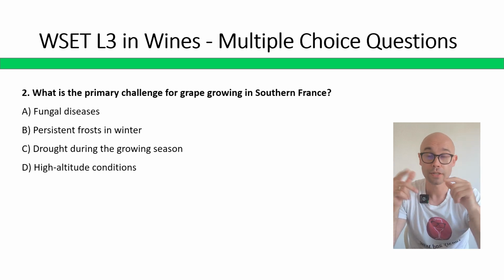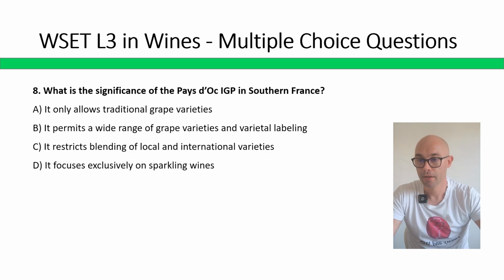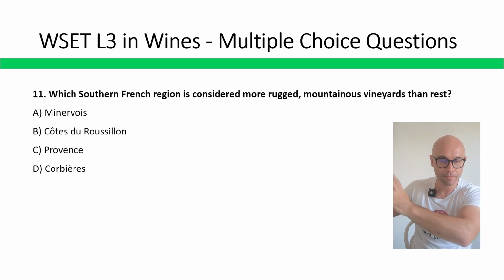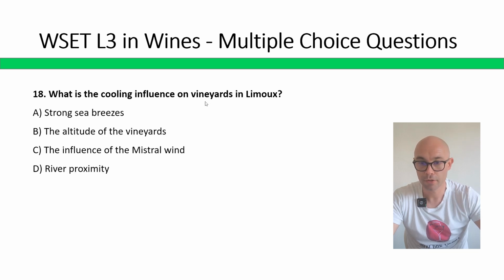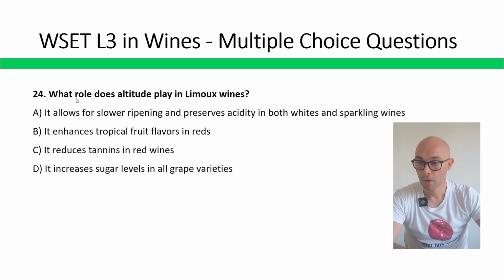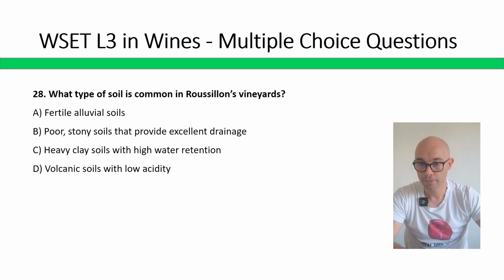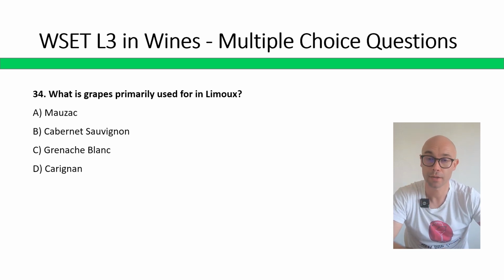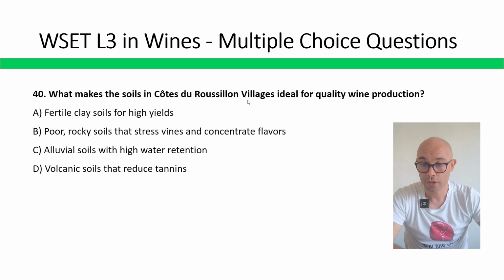Southern France: 40 WSET Level 3 in Wines Exam Questions | Thirsty and Wise I Video #20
Welcome back, wine people!
This is Video #20 in our ongoing WSET Level 3 preparation series—your go-to guide for mastering the multiple-choice section, region by region.
🌐 Explore our WSET Level 3 in Wines Study and Support Program

In this episode, we’re looking into Southern France—a region known for its warm Mediterranean climate, rugged vineyards, and vibrant wines.
We'll walk you through 40 carefully selected questions based on the WSET specification, covering key appellations like Languedoc, Roussillon, Limoux, Bandol, Provence, and more.

Expect to learn:
- Climate and viticulture challenges
- Grape varieties like Grenache, Carignan, Mourvèdre...
- Regional styles and soil types
- The significance of IGP wines
- Why altitude and stainless steel matter for quality

And how to connect fact-based knowledge to wine style, quality, and price—just like in the exam!

If you're aiming to pass with confidence or just want to better understand Southern French wines, this video brings clarity and context to each question.

Need help studying for—and passing—the challenging WSET Level 3 in Wines?
We created the WSET Level 3 Study & Support Program to help you simplify wine (and WSET exams) with clarity and confidence.

Let’s simplify wine together.